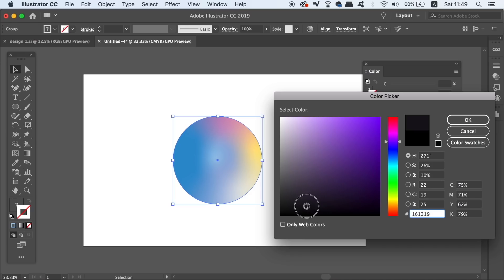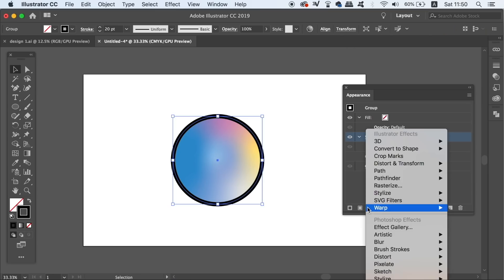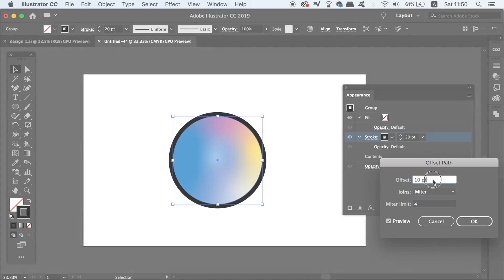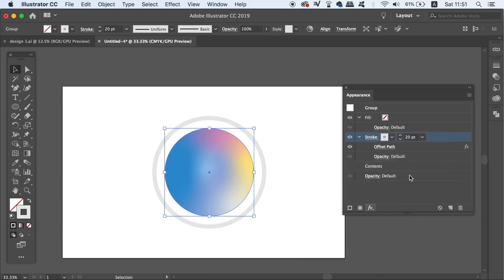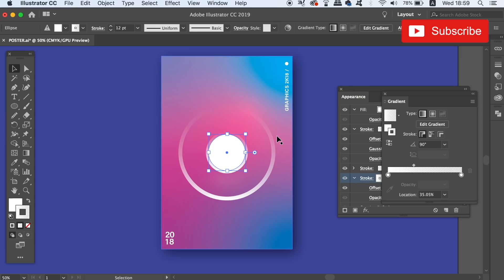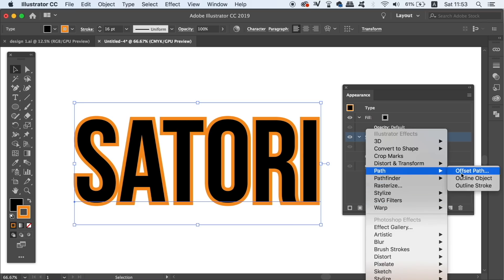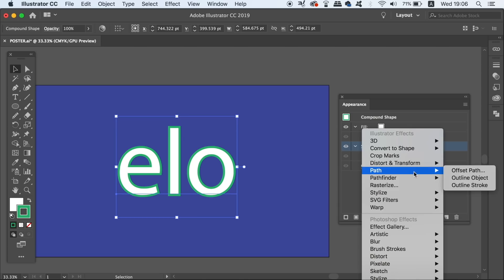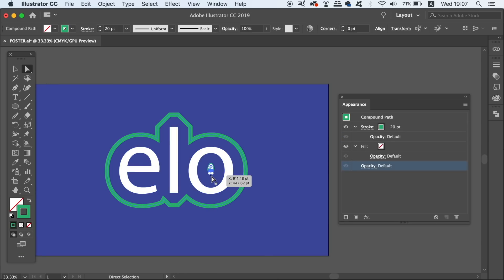Illustrator OFFSET PATH Tips & Tricks (MUST KNOW)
Today some tips and tricks in using the offset path in Illustrator. I show you how to use it to create cool and neat graphics, but also how to use it on text. So tune in and learn some tips and tricks for the Illustrator offset function!

Todays video is also a Youtube ‘premiere’ which is a new option that I can upload a video, and there is a live-chat before hand. If you liked this function let me know, it’s just something new I am trying out. As for the Illustrator tutorial, I hope you found it useful, and can now make some neat and interesting graphics, using the offset function in Illustrator. Let me know what future uploads you wish to see on this channel.

If you did find todays tutorial on the offset path function in Illustrator enjoyable or useful, let me know in the comments section and drop a like on your way out.

MUSIC